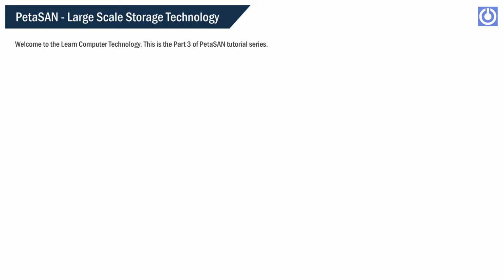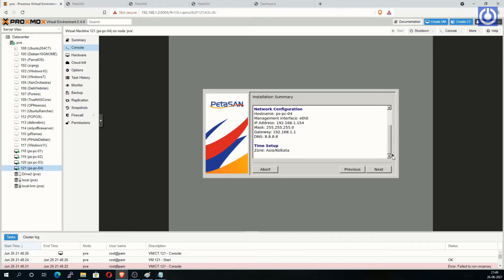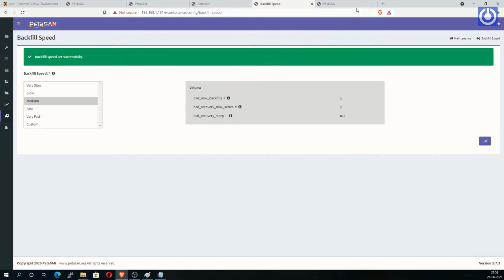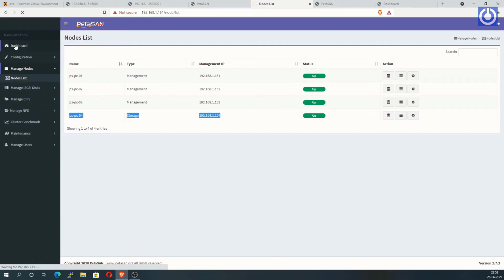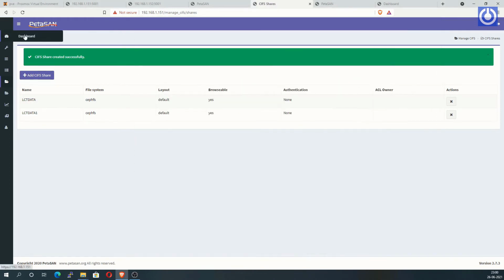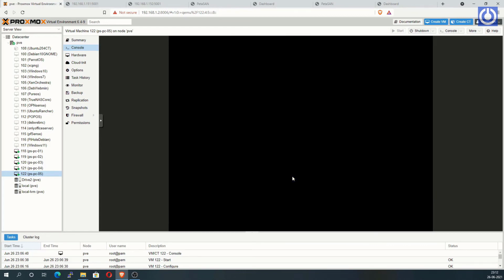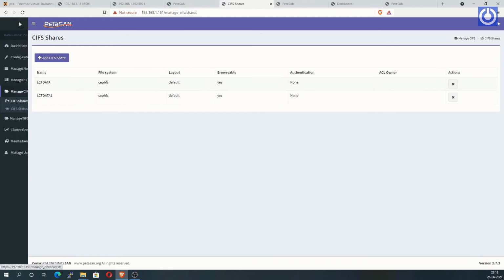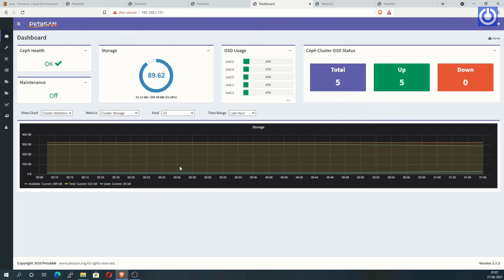How to Install PetaSAN | Part - 3 Creating Storage Nodes | High Availability Storage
PetaSAN - Large Scale Storage Technology
Welcome to the Learn Computer Technology. In this part of Tutorial, we will learn about PetaSAN. This Tutorial is divided into three parts.

Part – 1 : In Part 1 there is a brief Introduction of PetaSAN.
Part – 2 :  Part 2 is consists of
    • The Installation of PetaSAN .
    • Creation of Cluster with minimum 3 nodes in PetaSAN. I will combine 3 PCs into one Network Storage Device.
    • Creating CIFS Share and adding file to it.
And Part – 3 : In Part 3, we will learn to
    • Add more nodes to an existing cluster.
    • Create CIFS Share and add files to it.